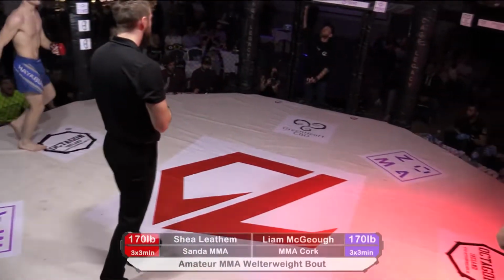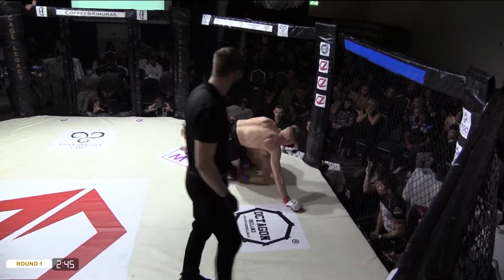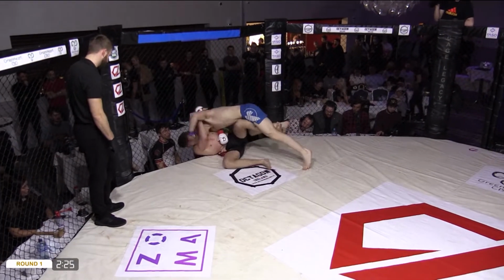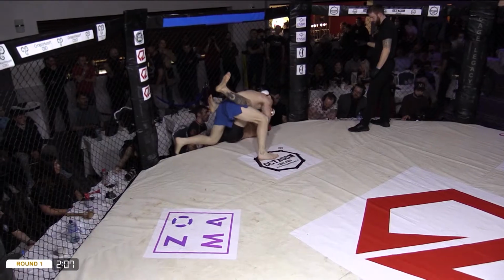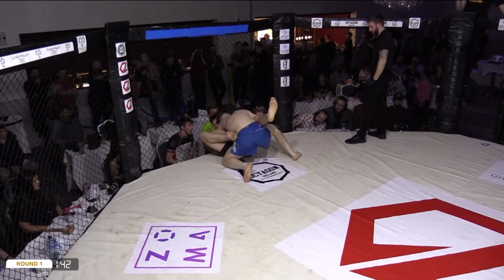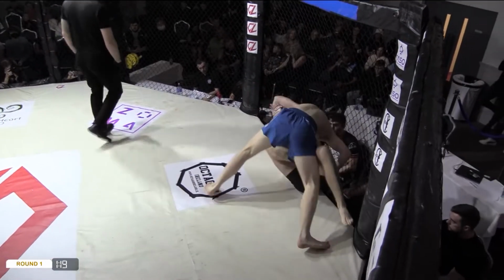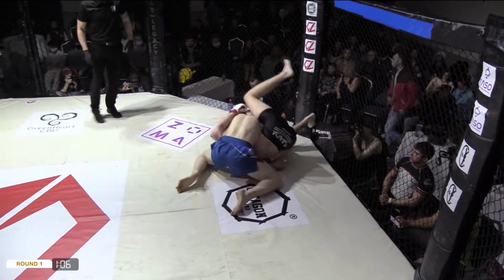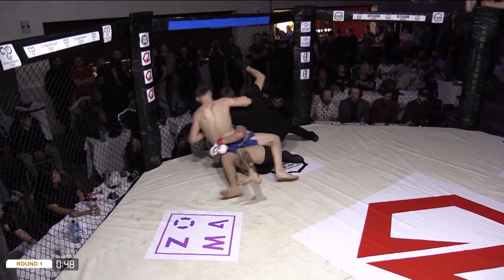Shea Leathem (Sanda MMA) V Liam McGeough (MMA Cork) - Cage Legacy 14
Shea Leathem (Sanda MMA) V Liam McGeough (MMA Cork)
Amateur MMA Welterweight Bout - 170lb - 3x3min

Cage Legacy 14
Pillo Hotel, Ashbourne, Meath
12th of December 2021